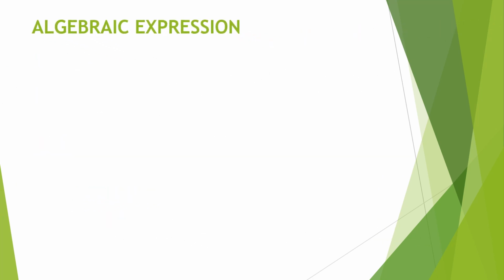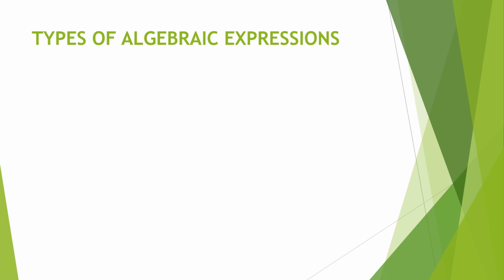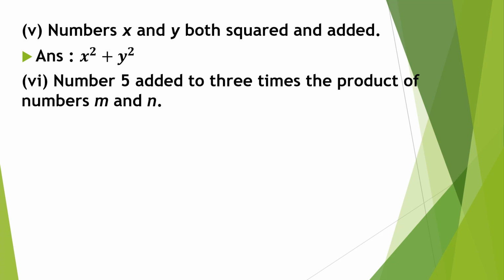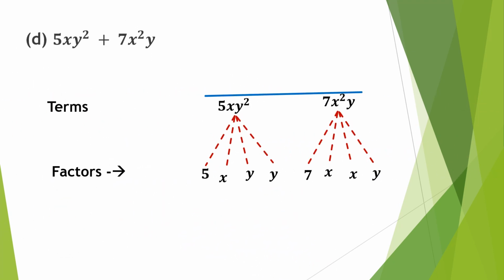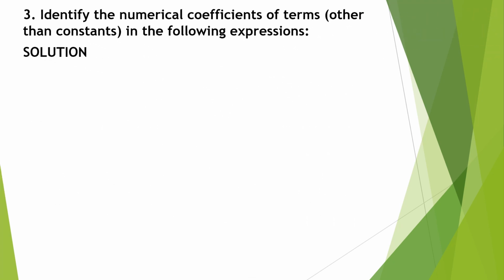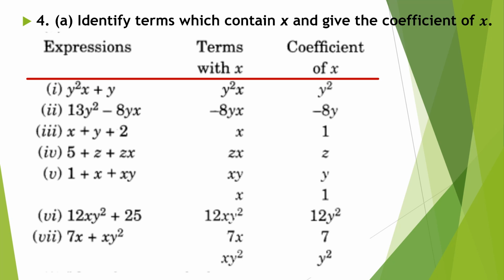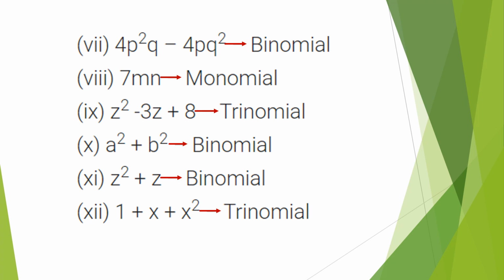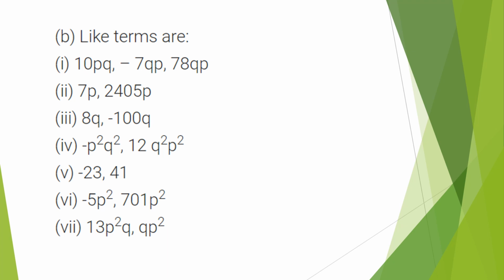CLASS 7 MATHEMATICS || CH#12 ALGEBRAIC EXPRESSION || INTRODUCTION | EXERCISE 12.1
RULES ARE EXPLAINED WITH EXAMPLES
CLASS 7 CBSE NCERT MATHEMATICS
CHAPTER 12 ALGEBRAIC EXPRESSIONS
EXERCISE 12,1

Rules for patterns
Using Algebraic Expressions – Formulas & Rules
Rules for Number Patterns
1. If a natural number is denoted by n, its successor is (n + 1) For example, if n = 10, its successor is n + 1=11, which is known.Simplifying Learning Mathematics